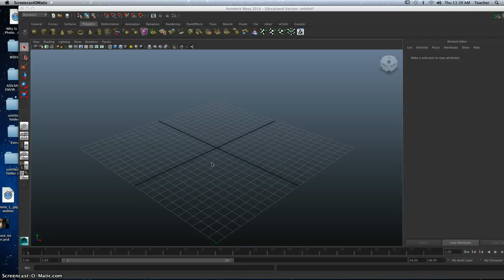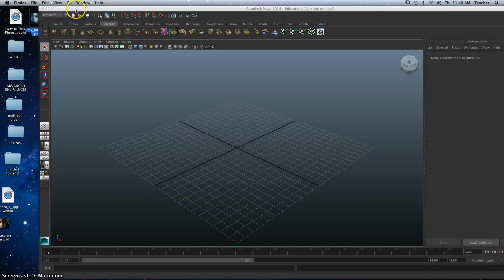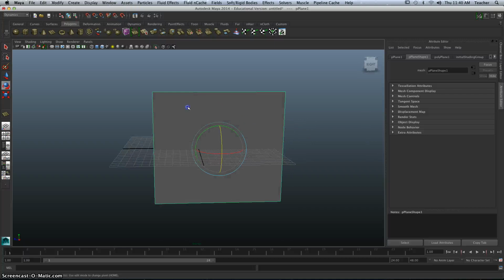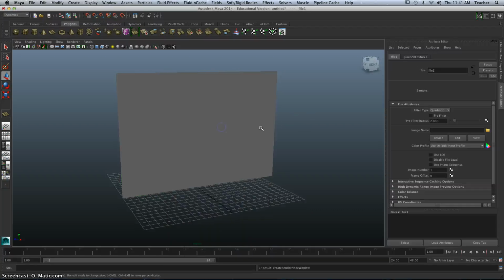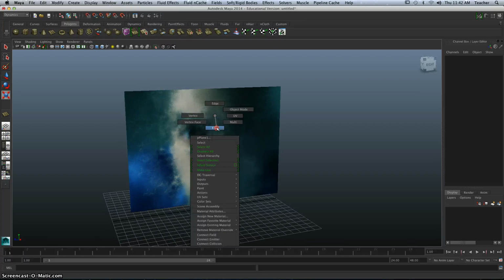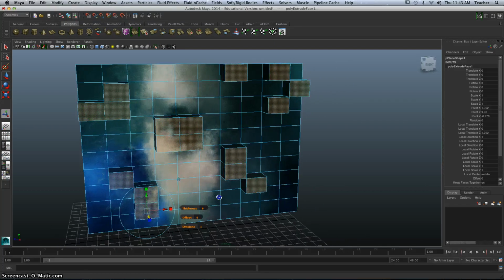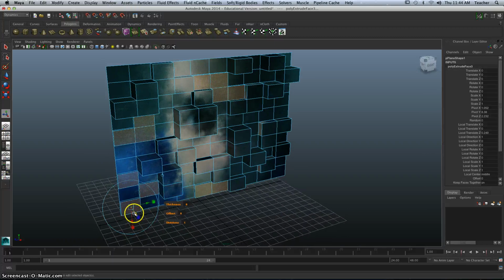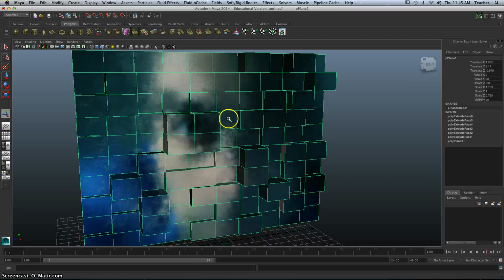Creating a Cubed Photograph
This tutorial will guide you through the steps of creating a 3D cubed effect on a photograph.